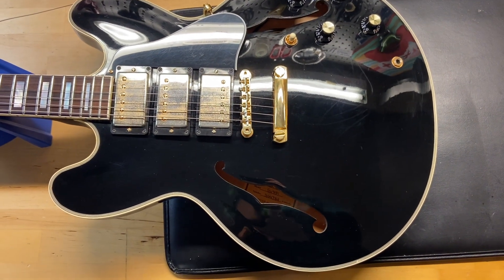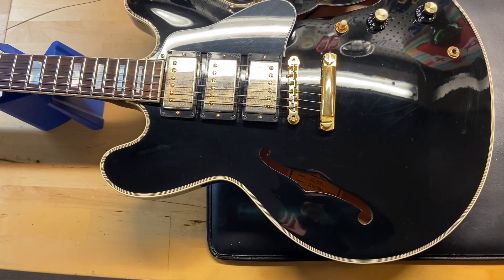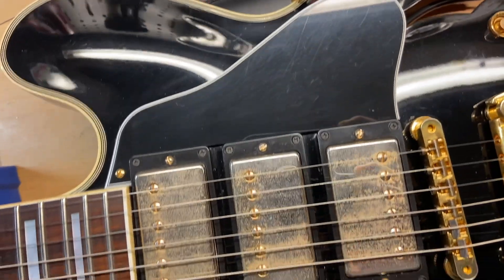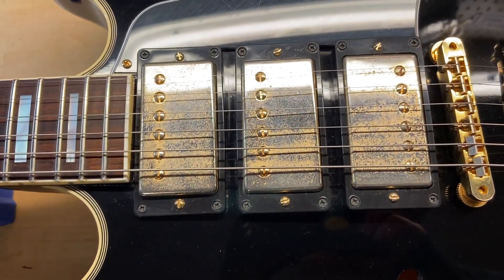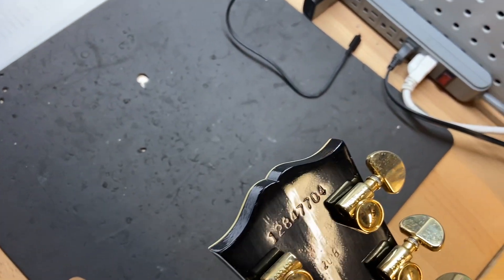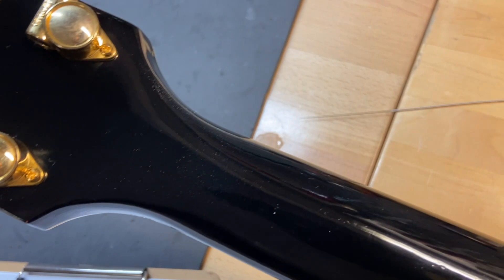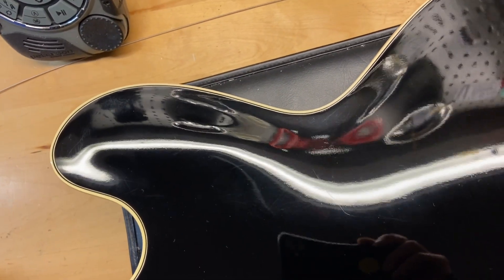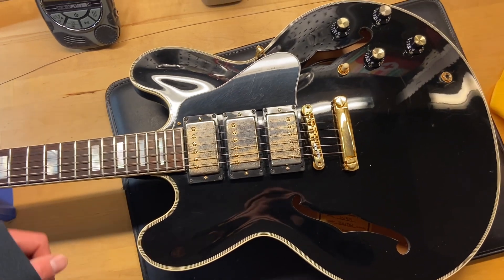2017 Gibson Memphis ES 355 Black Beauty